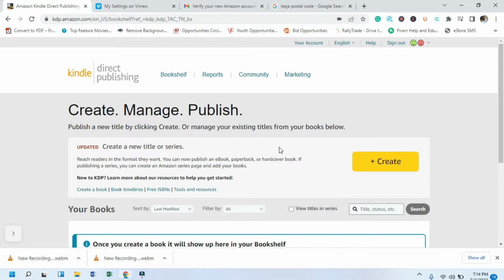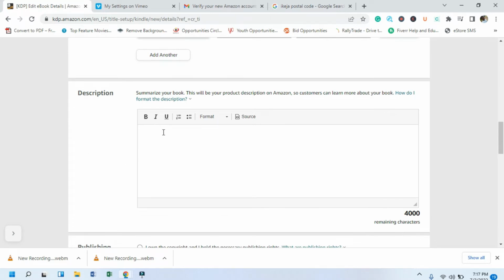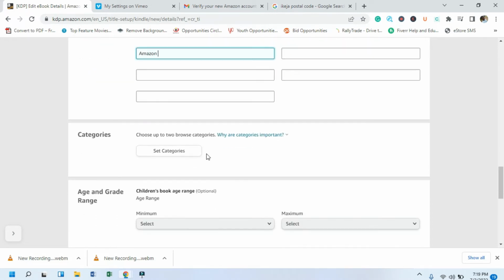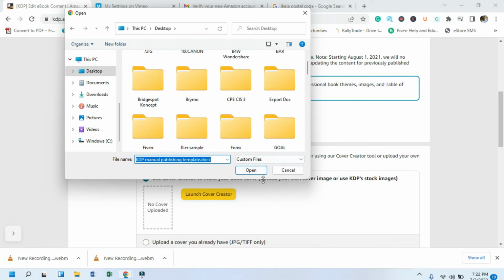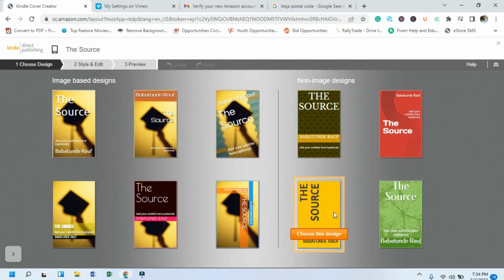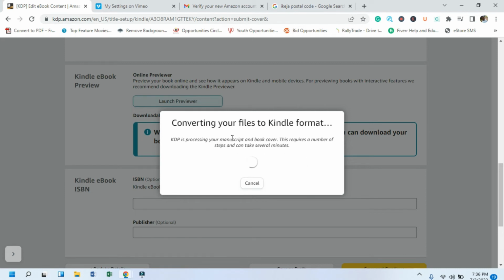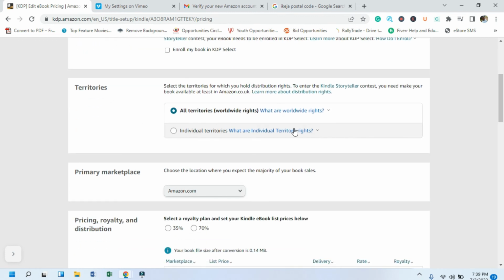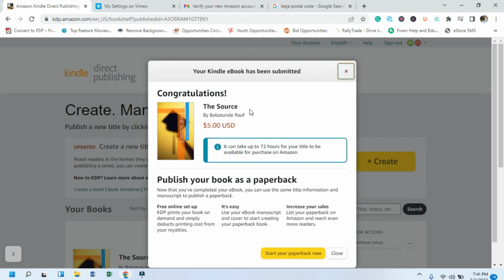Amazon KDP: Self Publish your Book and Make Millions On Amazon for FREE (FULL COURSE)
My Easy Step-by-Step Process